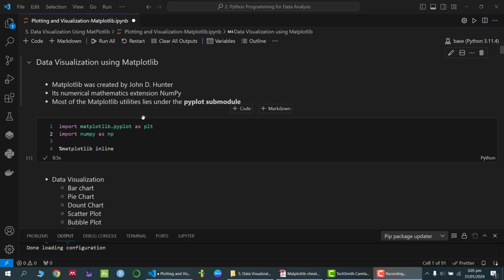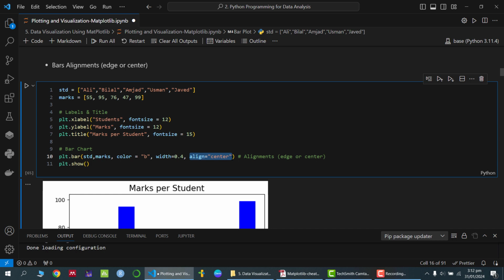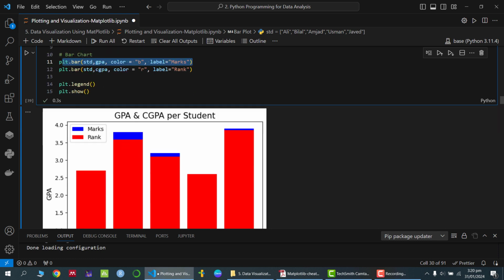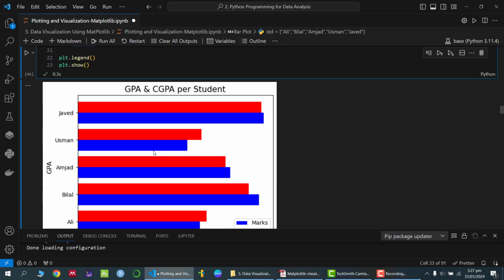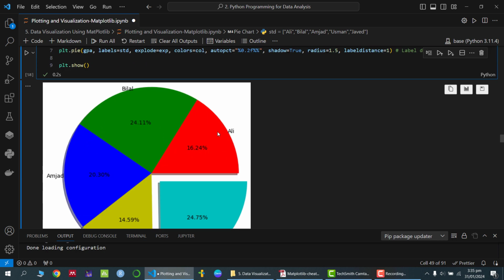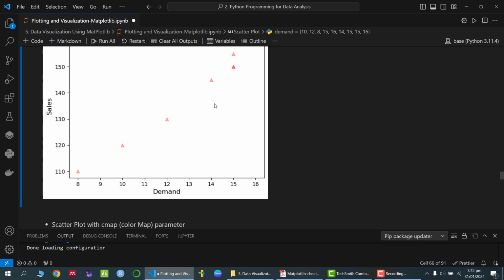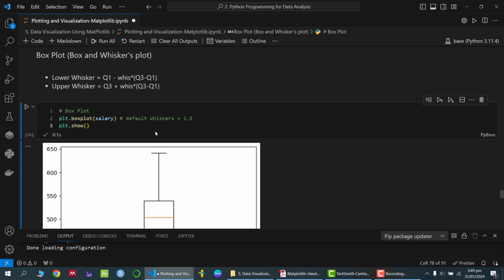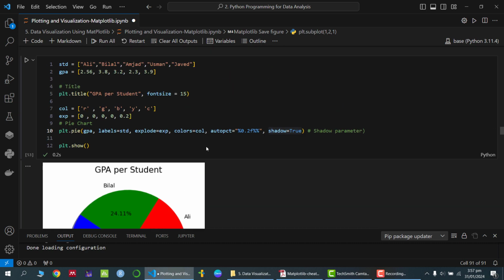Master Data Visualization with Matplotlib Python: Bar, Scatter & Box Plots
Become a Matplotlib pro with this comprehensive Python data visualization tutorial! Learn to create 10+ chart types with custom styling, subplots, and professional export – all using the powerful pyplot interface.
You’ll Master:
✅ Essential plots: Bar, Pie, Scatter, Histogram, Box/Violin
✅ Advanced techniques: Bubble maps, multi-plot grids
✅ Custom styling: Colors, markers, annotations, themes
✅ Export settings: High-res formats for reports/papers
✅ Workflow efficiency: Pyplot + NumPy integration

Tools Used:
🐍 Python · 📊 Matplotlib · 🔢 NumPy